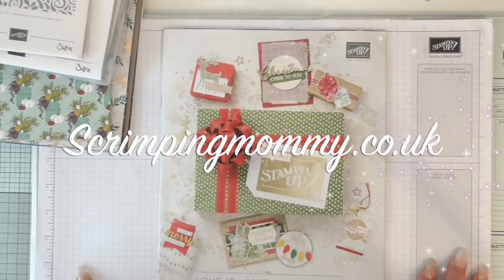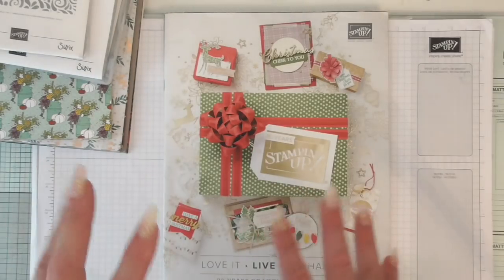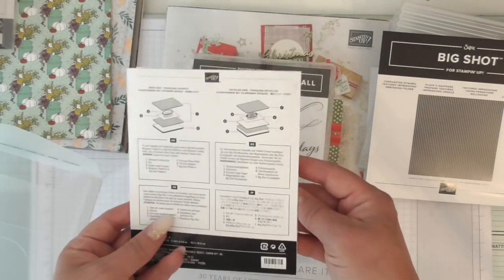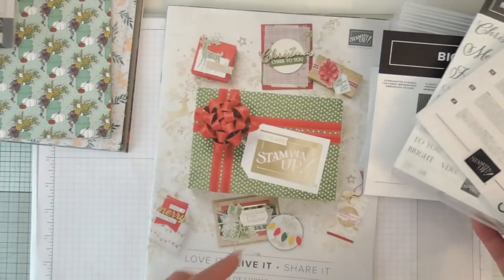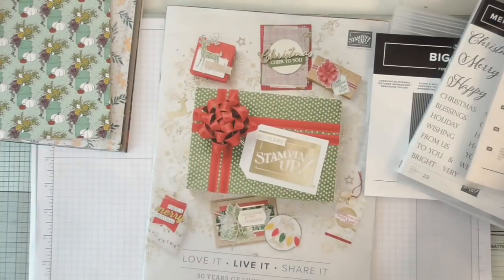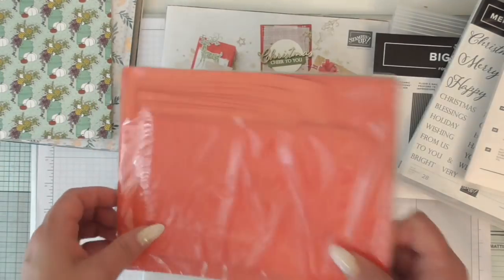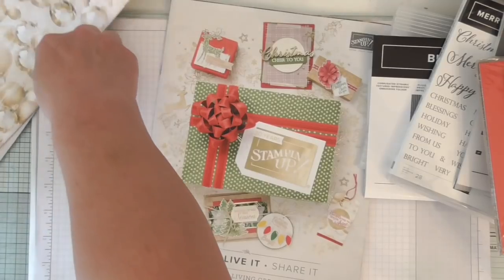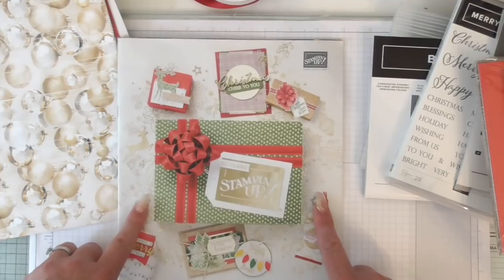NEW PRODUCT !!! sneak peek at Autumn Winter product